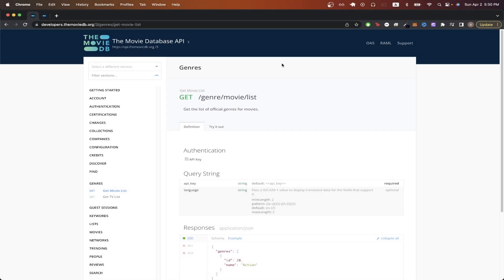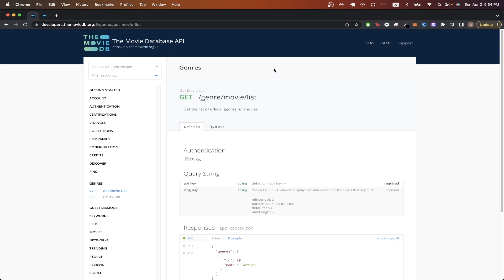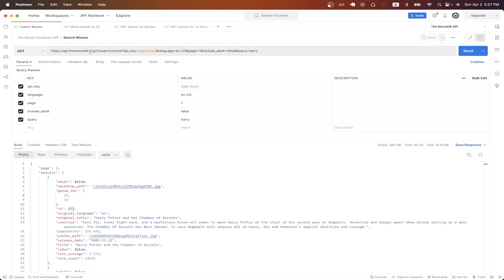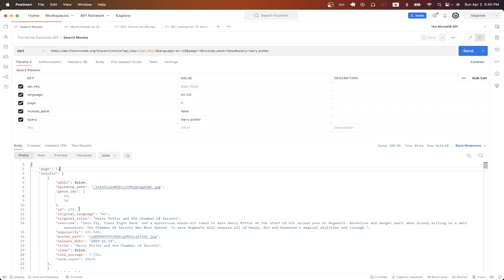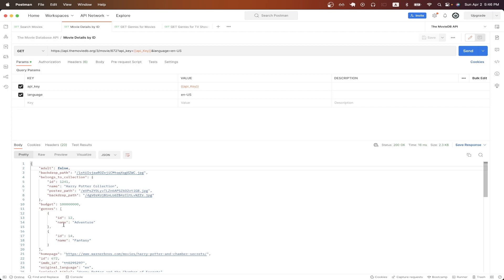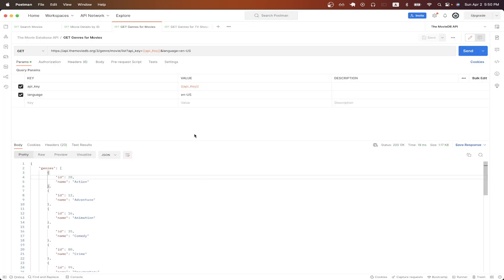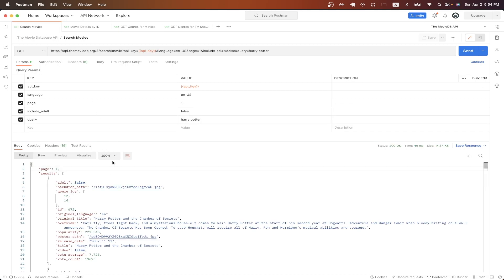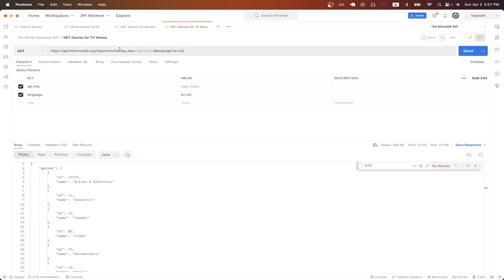Find Genres using The Movie Database API Tutorial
In this Movie Database API tutorial, I show you how to find the genre of a movie or tv show using the movie database API!

Chapters:
0:00 Intro
0:30 Find ID of Movie or TV Show using Movie Database API
0:57 Find Genres using Get Details API Call
1:16 Find Genres using Genres API Call
2:10 Outro